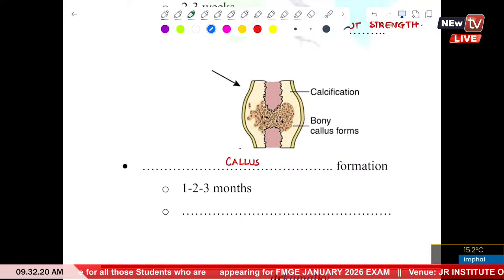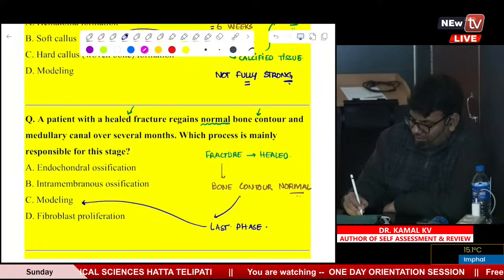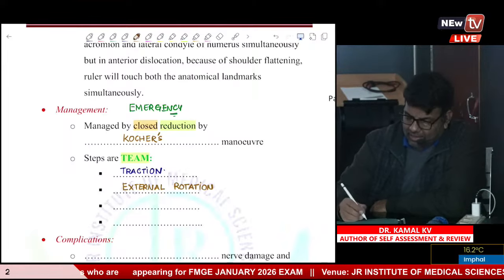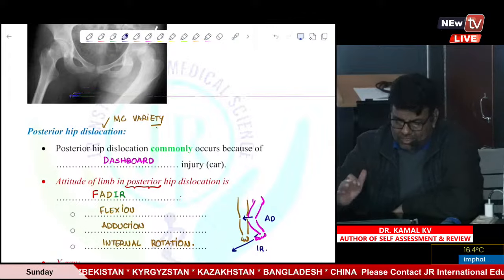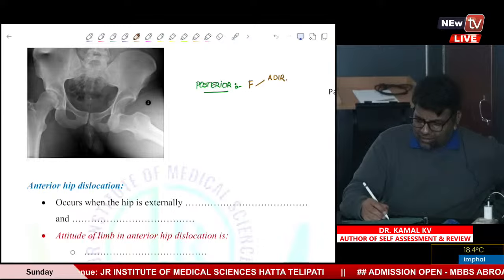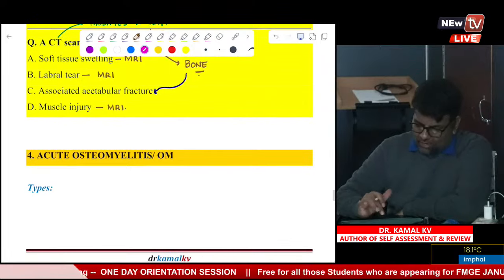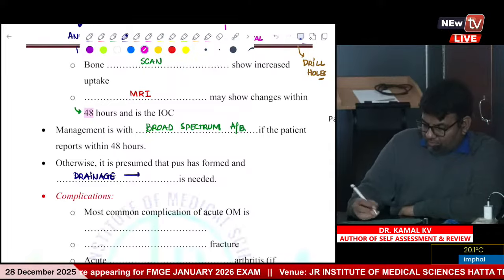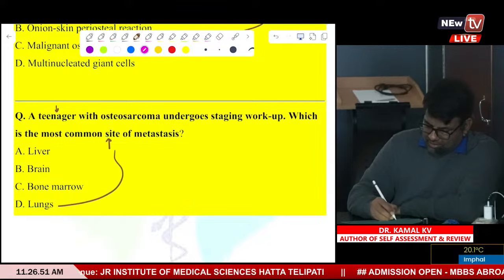ONE DAY ORIENTATION SESSION || JR INSTITUTE OF MEDICAL SCIENCES HATTA TELIPATI